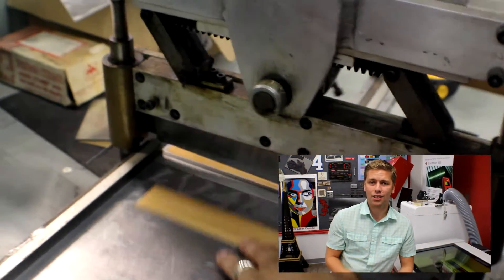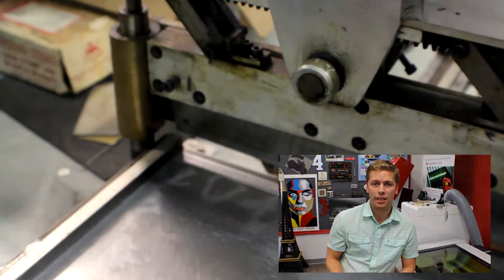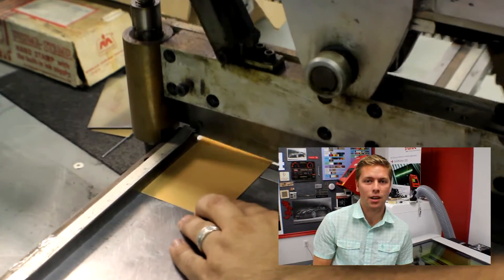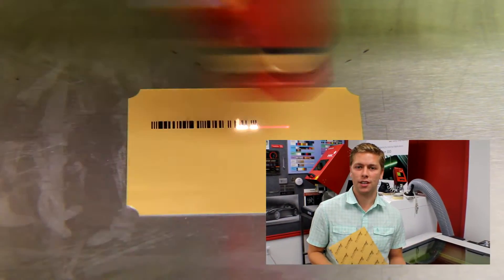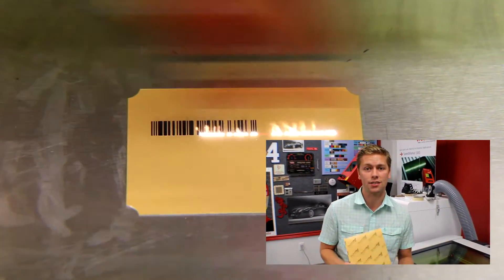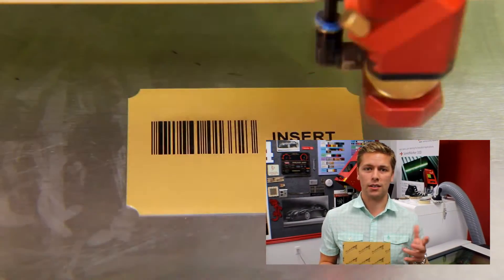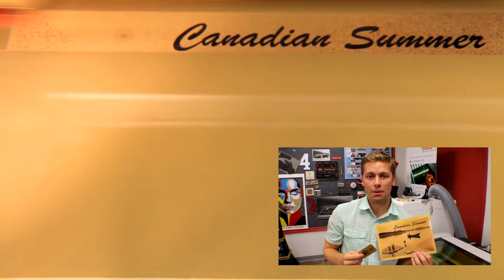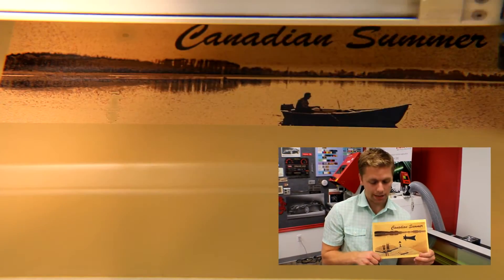Alumamark | Laserable Aluminum | Laser Marking Metal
Trotec Laser Canada distributes Alumamark across Canada.

AlumaMark is specialized aluminum that may be imaged or marked using a CO2 laser. Unique among laserable substrates, AlumaMark allows one to create black, positive marks on silver, gold, bronze, brass, or colored backgrounds. Designed so that it may be marked using low power settings, AlumaMark is used to produce Nameplates, Name Badges, Plaque and Trophy Plates, Labels, Interior Signage, and more.

Because AlumaMark is not etched or engraved, but rather marked through a thermal reaction with the heat of a laser, it is possible to create lighter marks and halftone shades. This makes AlumaMark ideal for creating photograph and detailed artwork reproductions.

1705 Argentia Road, Unit 9
Mississauga, ON